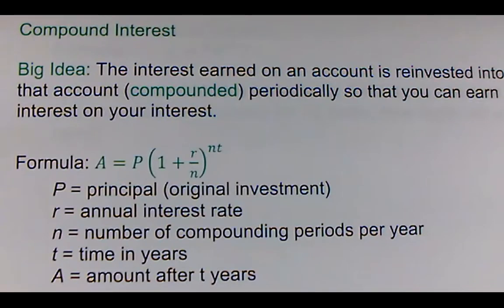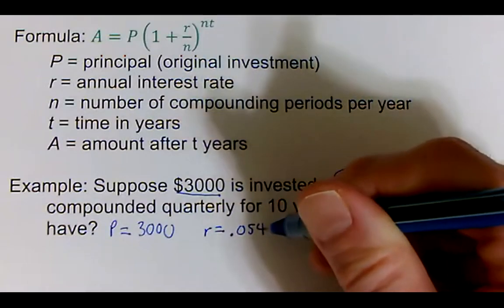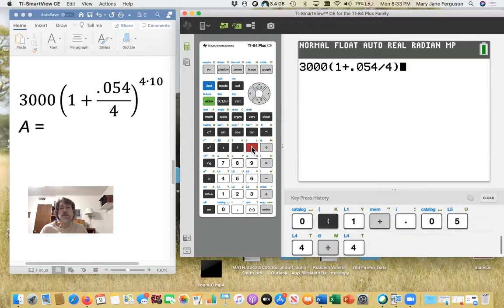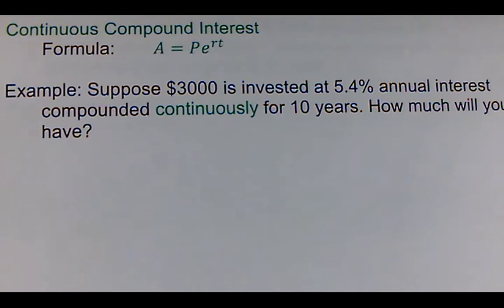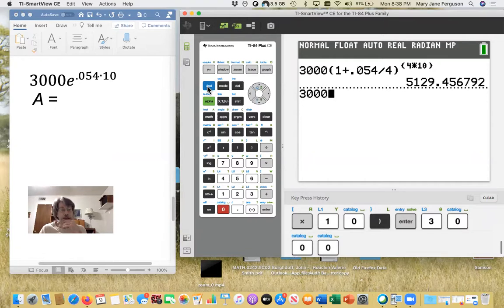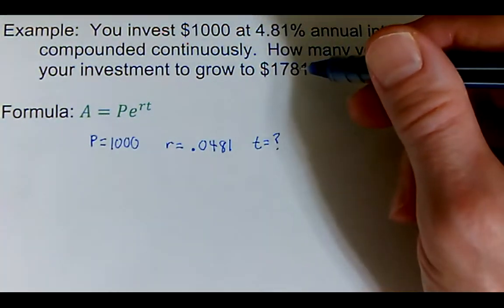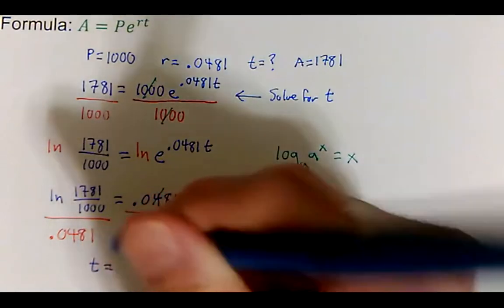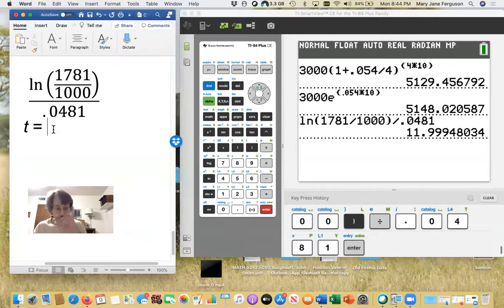Compound Interest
This video introduces compound interest include continuous compound interest.  Appropriate for college algebra.